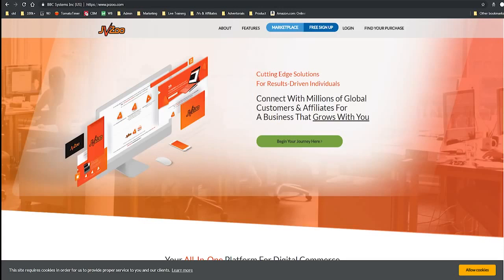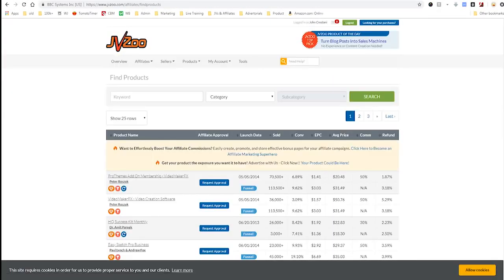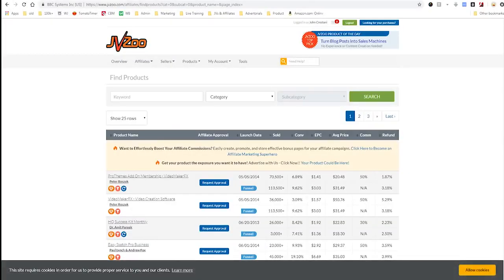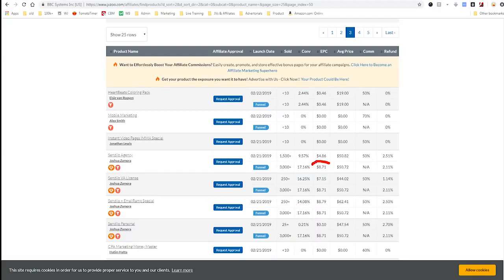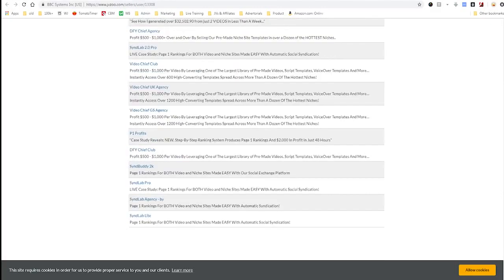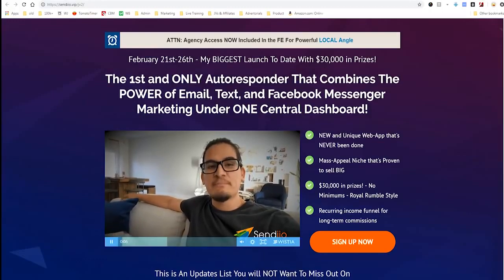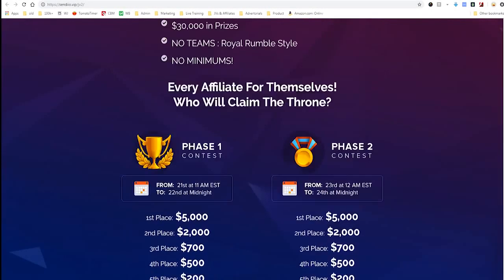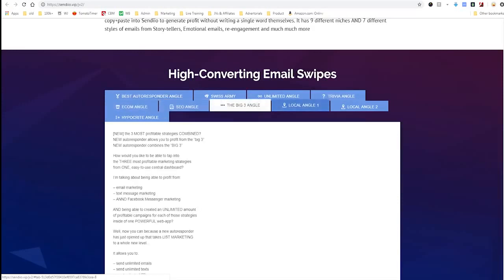How To Promote JVZoo Products | How to Find The Best Products